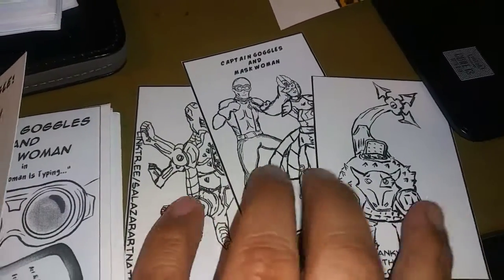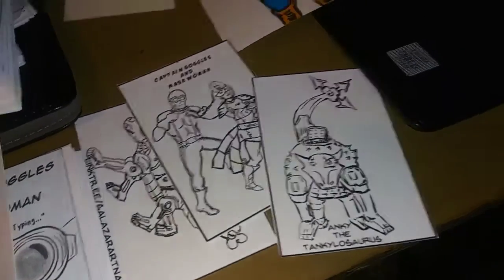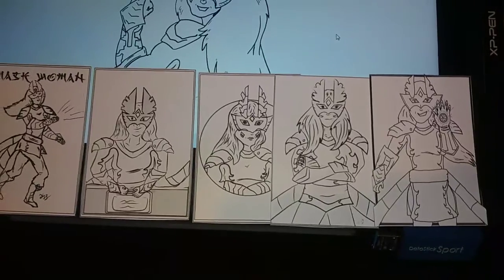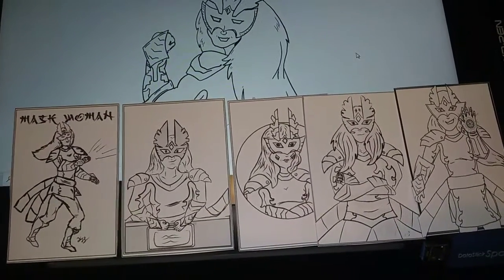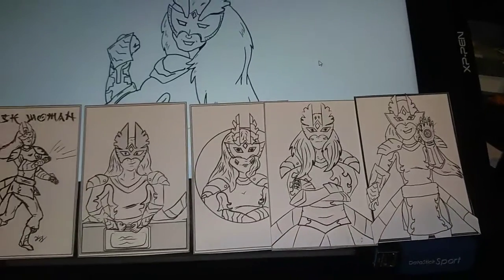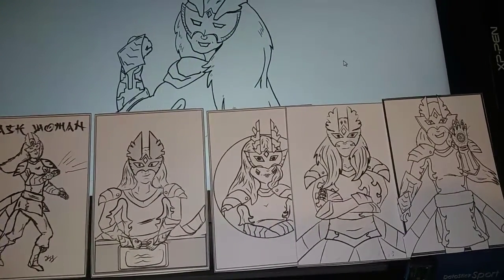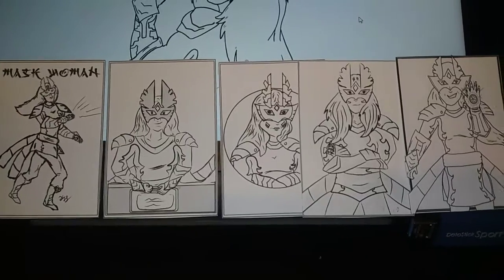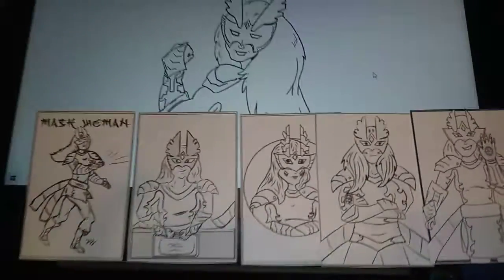Possible Card sets?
The physical copy will be available on my etsy shop soon.

Pick up your own set of The Captain Goggles and Mask Woman mini comics
On Etsy,link is in the link tree below.

➡Anna Raub

Friends of the Turaco Creative Cast

9 Volt Comics!